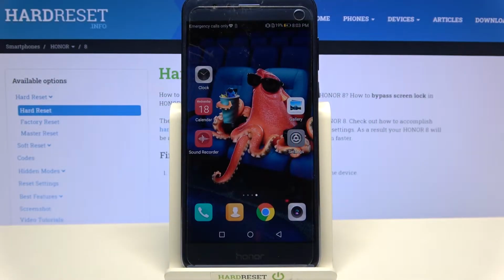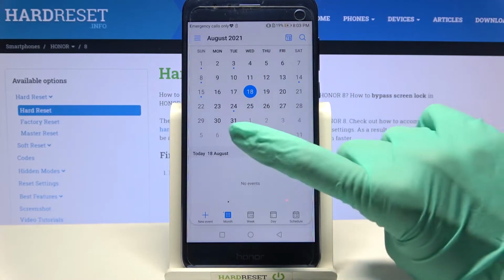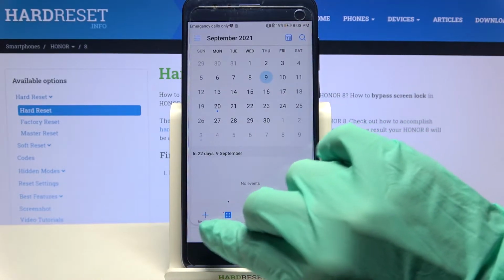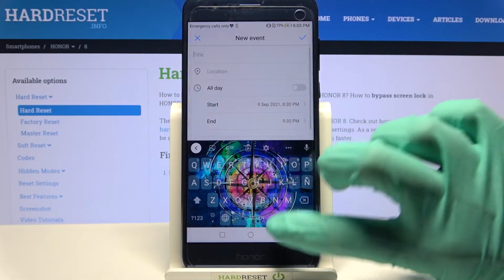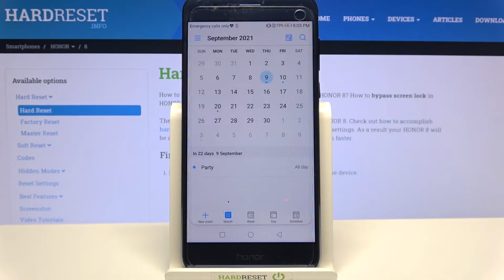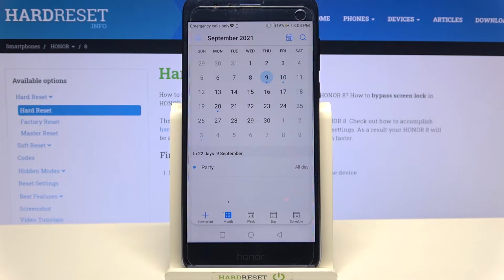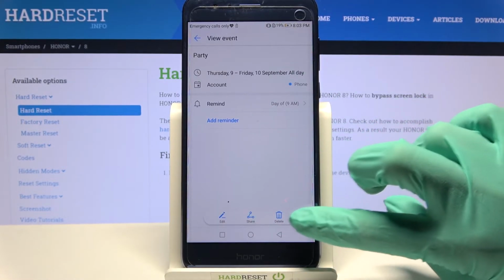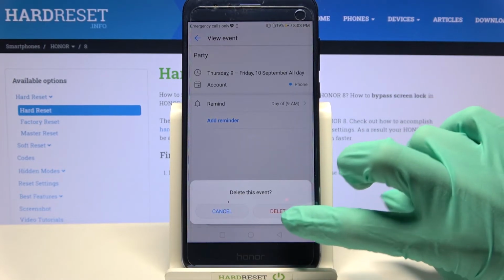How to Add Event to Calendar to HONOR 8 – Use Calendar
Would you like to start using a Calendar app on your HONOR 8 but do you need a little help? You should open this tutorial as soon as possible. Our expert will show you how to use the calendar in HONOR 8 and how to synchronize it with your Google Account. Learn how to add events to the calendar and how to set reminders. Thanks to this amazing application you will not forget about any important event or meeting. Visit our YouTube channel for more HONOR 8 tutorials.

How to add event to calendar in HONOR 8? How to save the date in HONOR 8? How to use calendar in HONOR 8? How to create event in HONOR 8? How to Set up Reminder on HONOR 8? How to Add Calendar Notification in HONOR 8? How to Customize Calendar in HONOR 8?  How to add event to Google Calendar in HONOR 8?